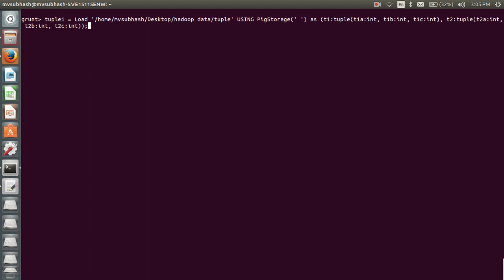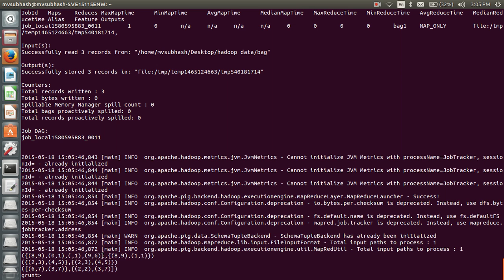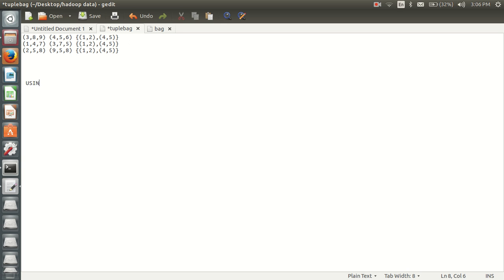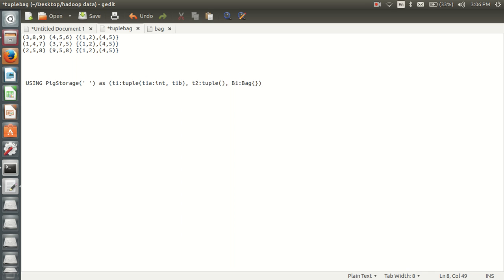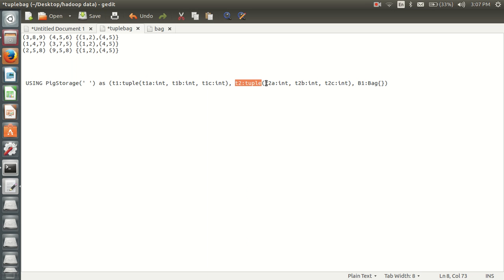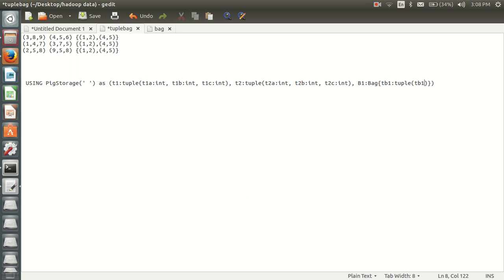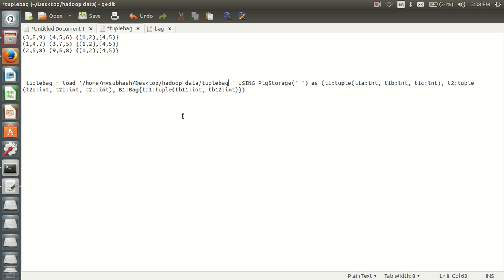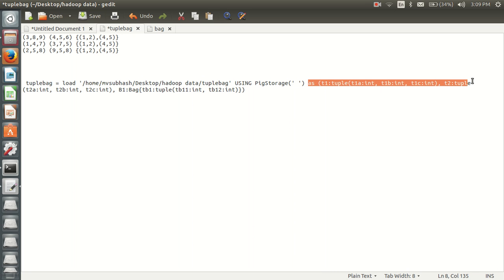Apache Pig -18- Loading Bag and Tuple Data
Loading Data of Bag and Tuple Data Types